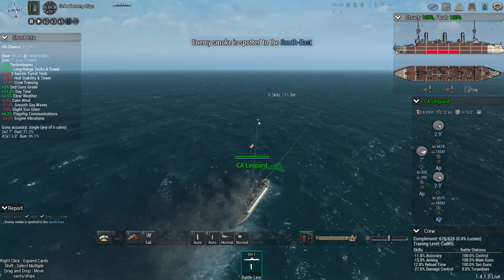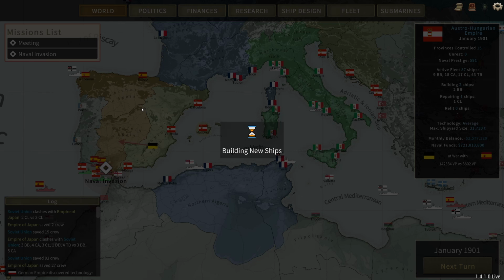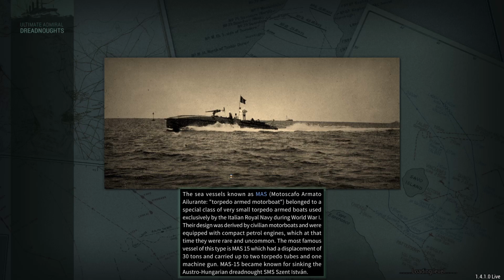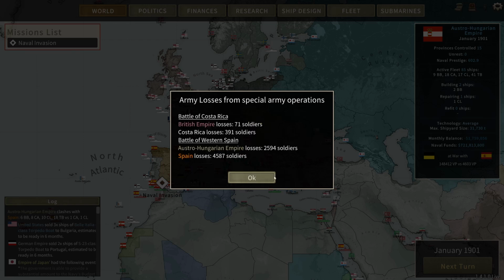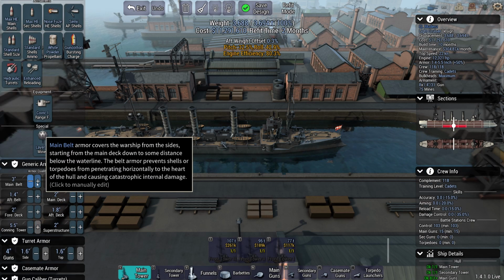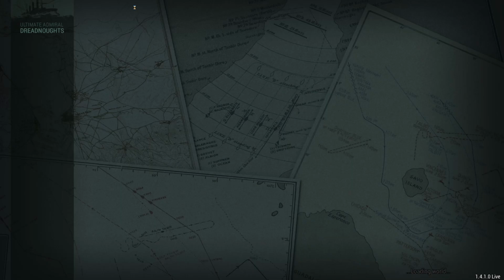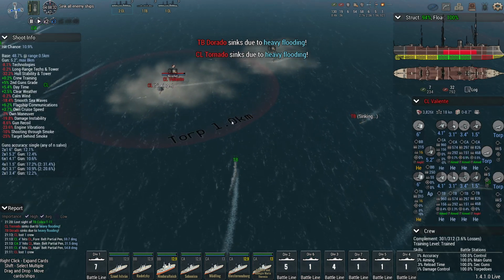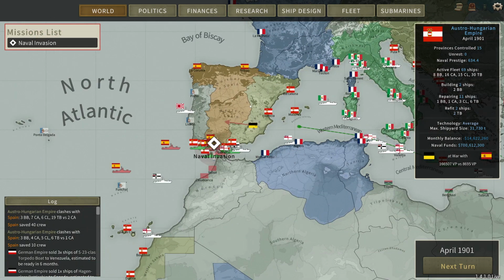Ultimate Admiral Dreadnoughts Austria C2E7 Small guns big fleets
little guns do dakka. Huzzah! let us see how much dakka we can do in todays episode!

Have funz!